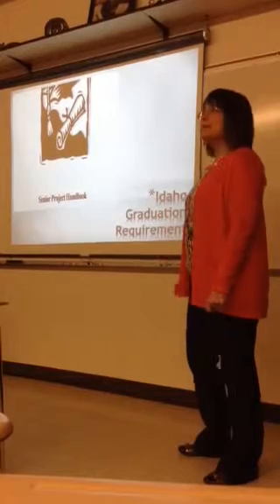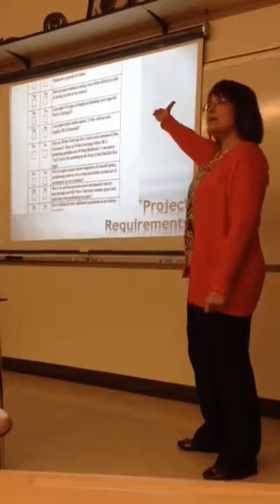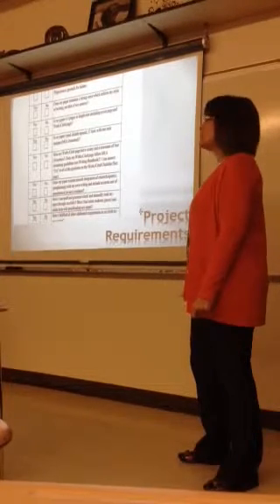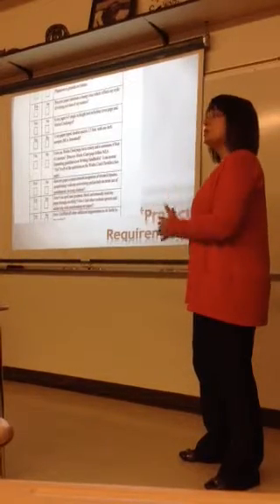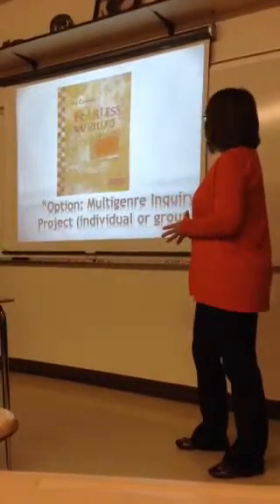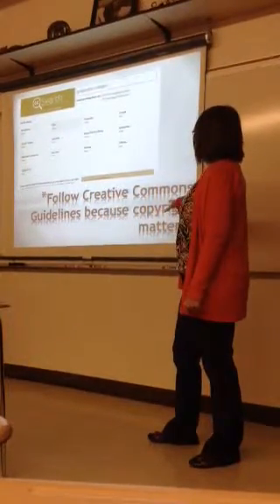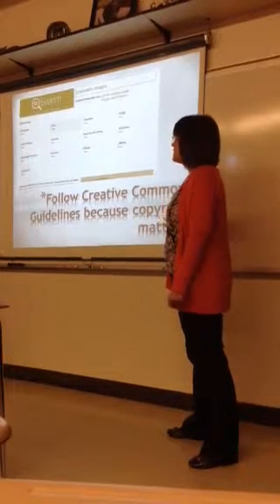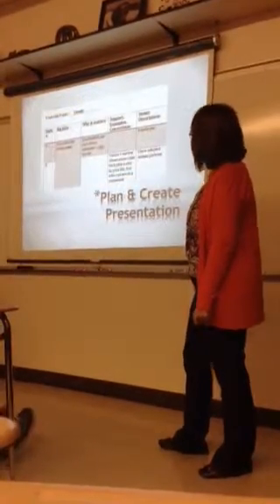Senior Project Introduction